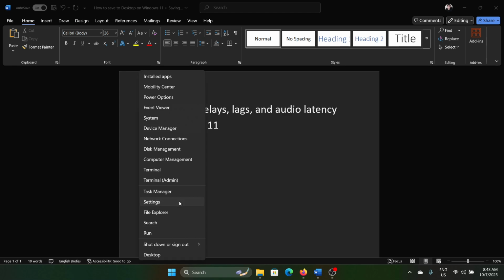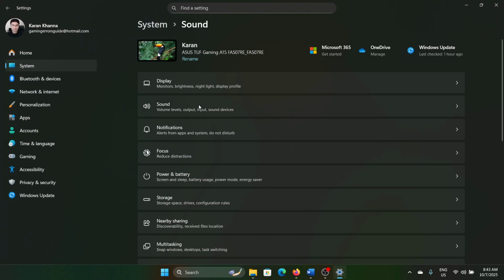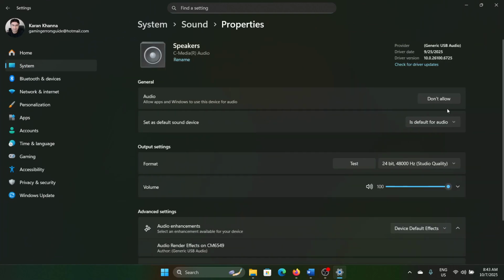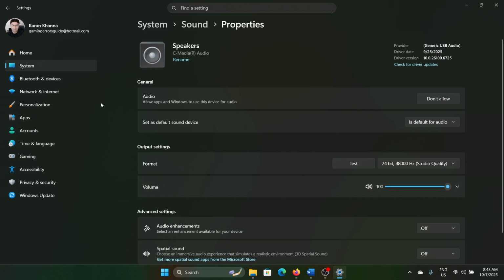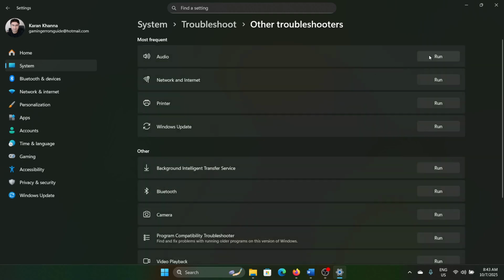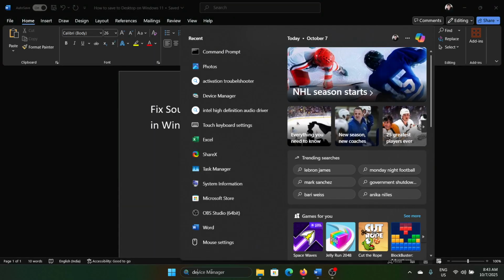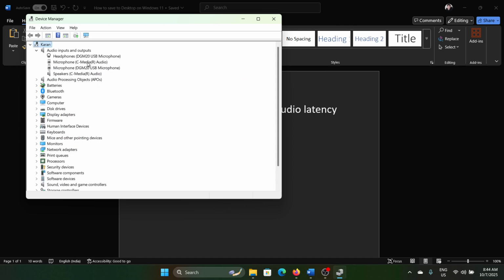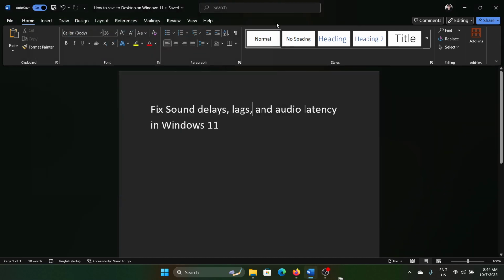Fix Sound delays, lags, and audio latency in Windows 11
Video Title : Fix Sound delays, lags, and audio latency in Windows 11

If you wish to Fix Sound delays, lags, and audio latency in Windows 11 then please watch this video.